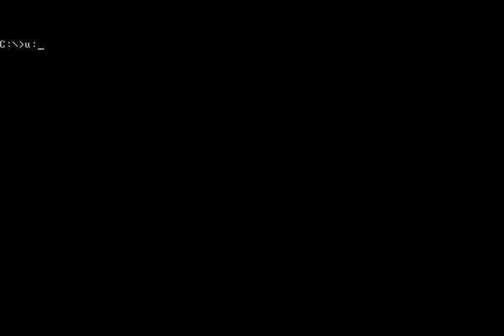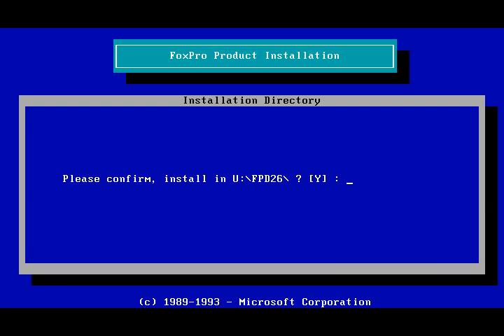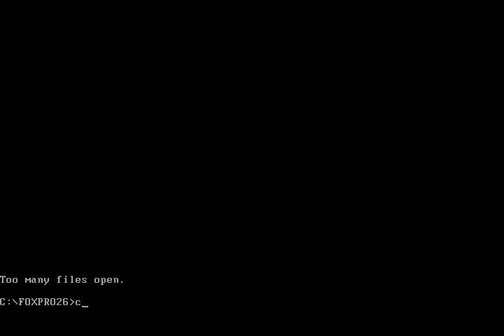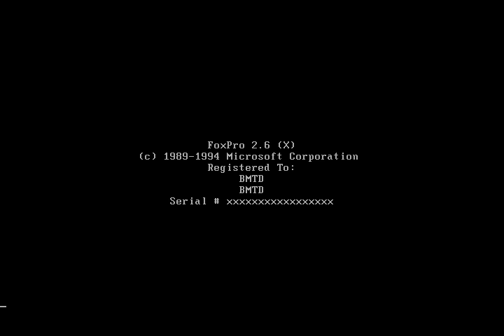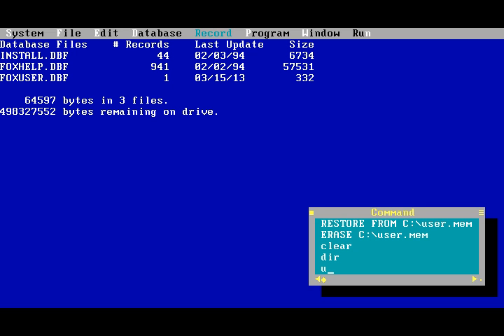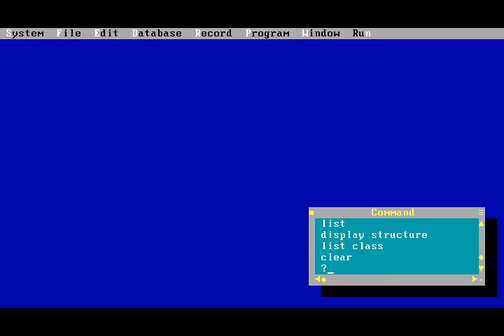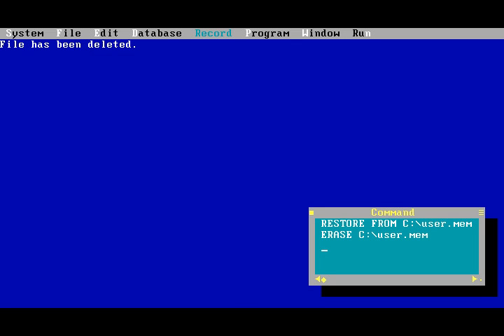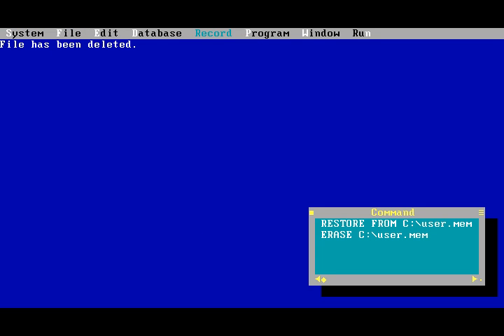History_04_FoxPro26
FoxPro 2.6 on MS-DOS 6.22

Video was recorded during March 2013.